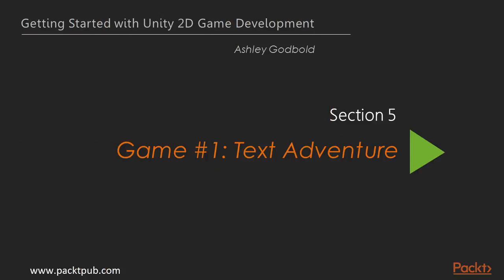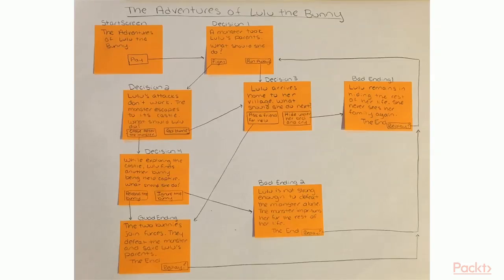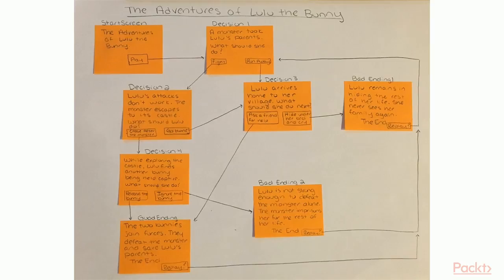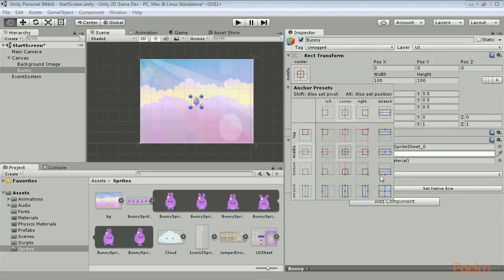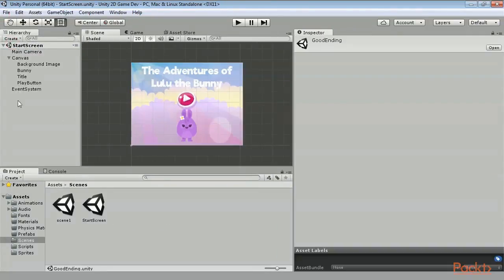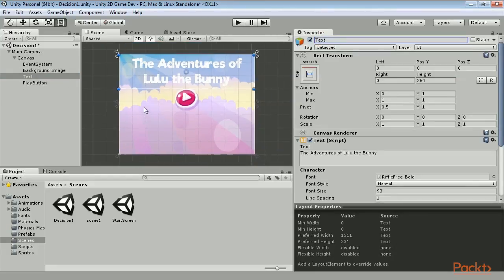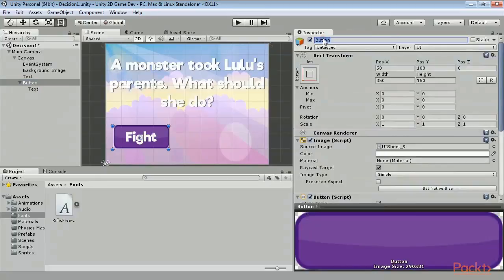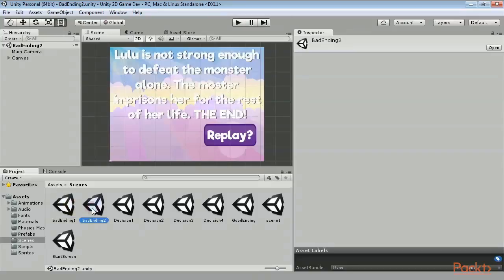Getting Started Unity 2D Game Dev : Planning the Adventure | packtpub.com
Taking the proper steps to make sure you organize your text adventure game will save you a lot of headache.
• Create a flow chart to organize the story of your game.
• Create a scene in your game.
• Duplicate that scene and change all the values to make additional scenes.